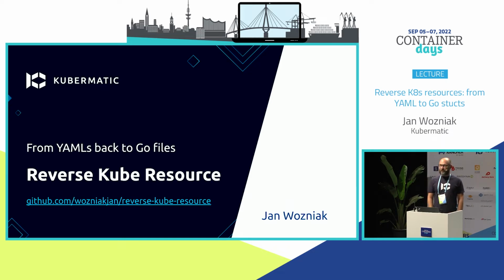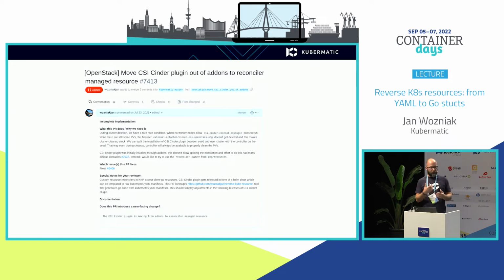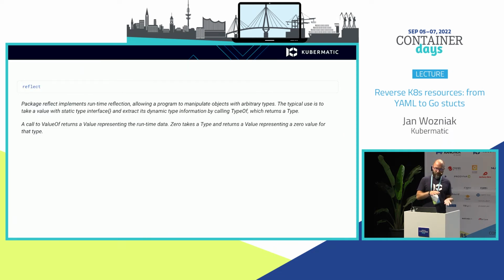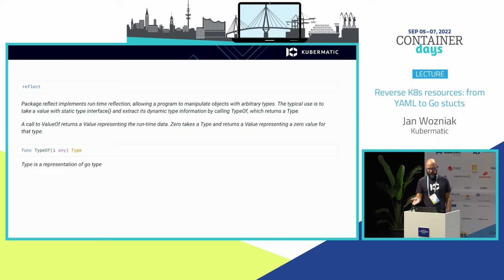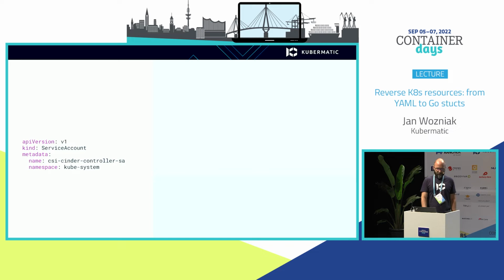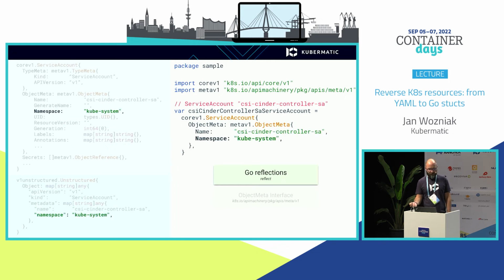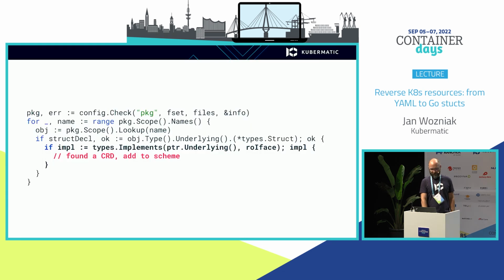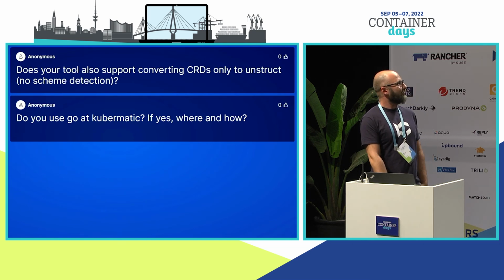Reverse K8s resources: from YAML to Go structs - Jan Wozniak, Kubermatic